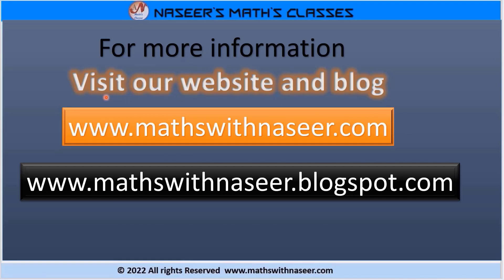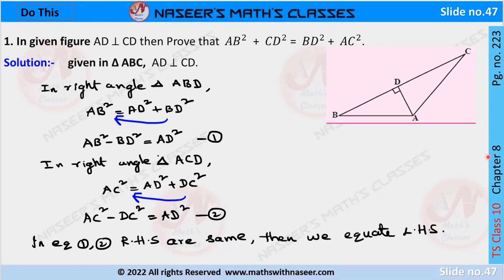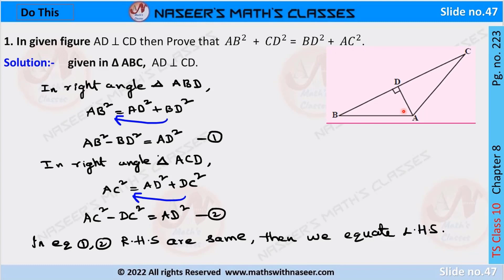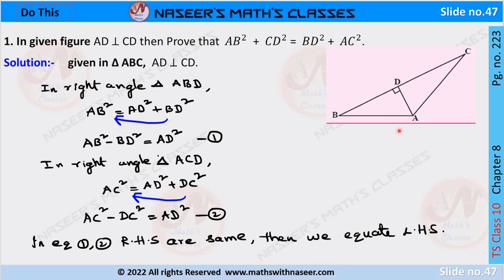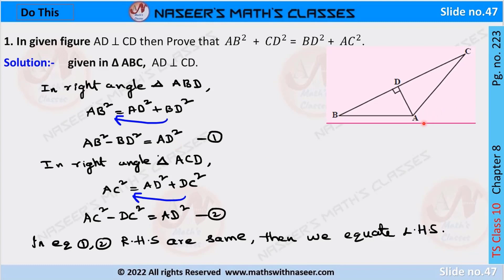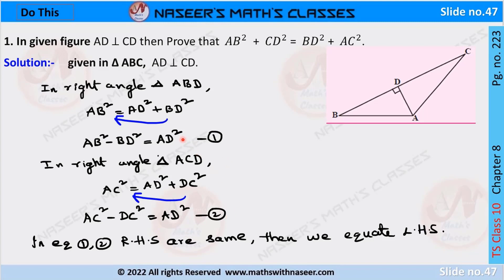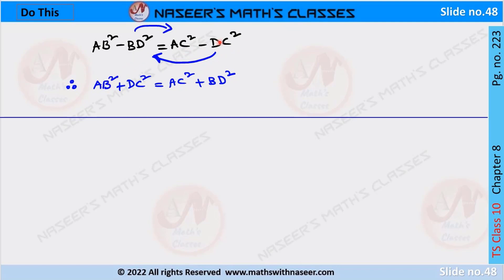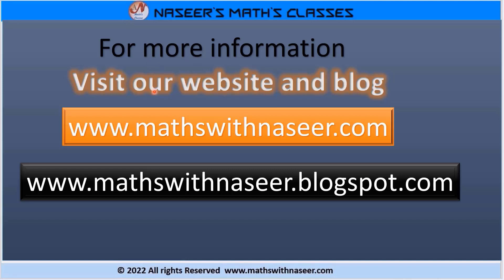TS MATHS CLASS 10 CHAPTER 8. SIMILAR TRIANGLES DO THIS PAGE NO. 223